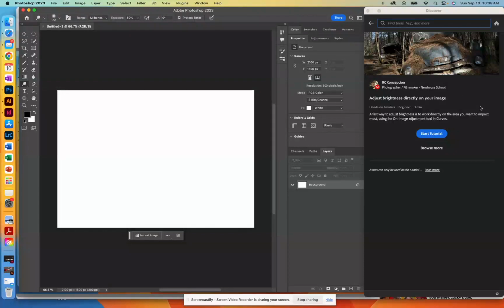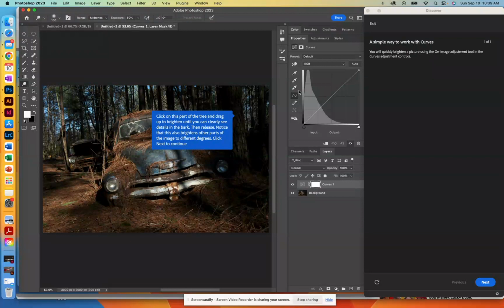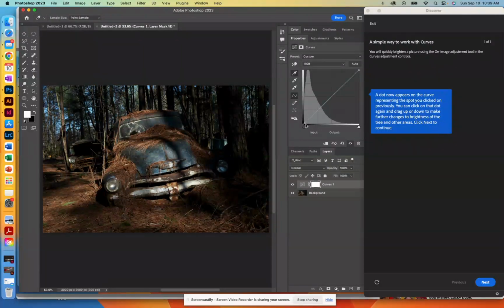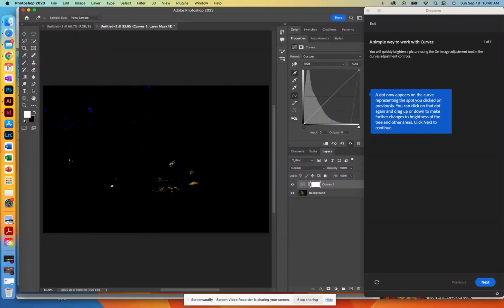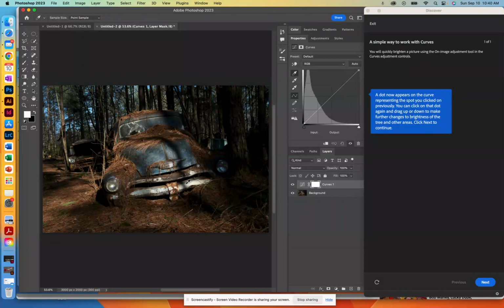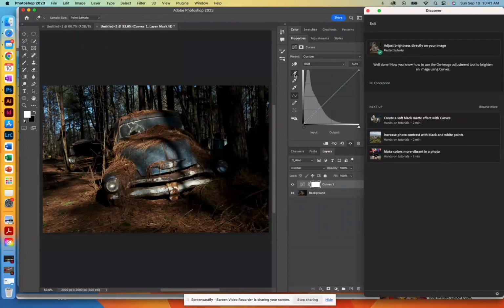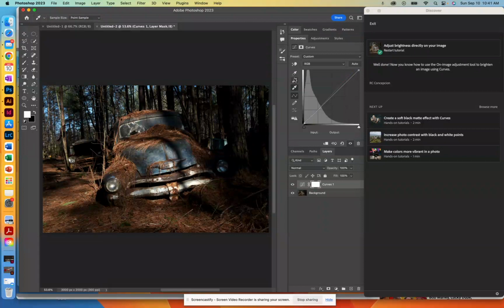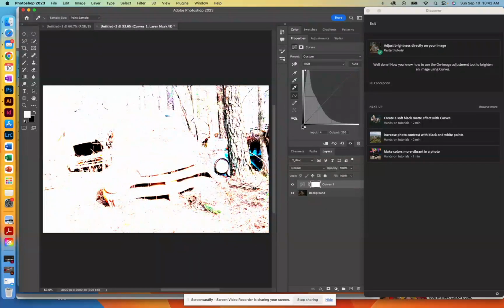Adobe Photo Lighting Tutorial Correction Curve Eyedropper